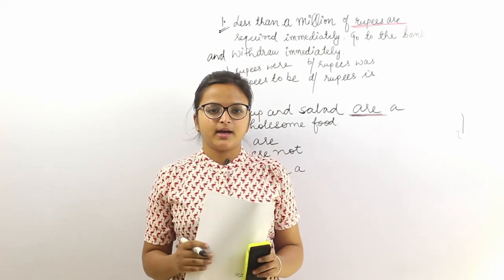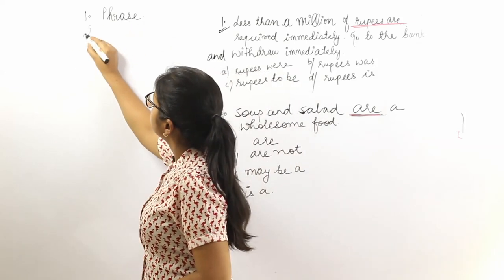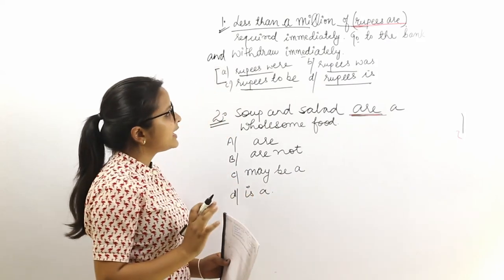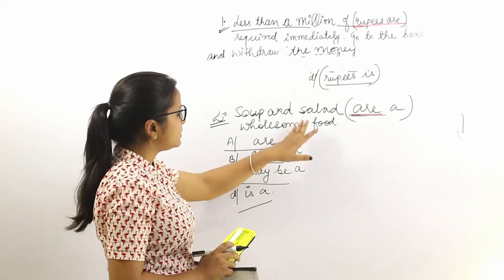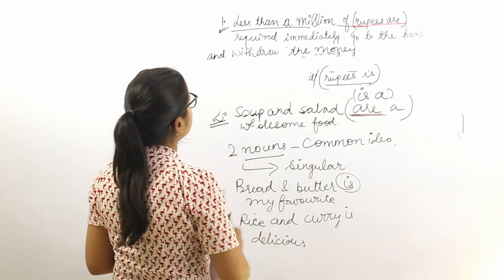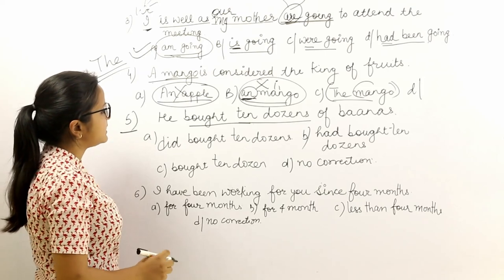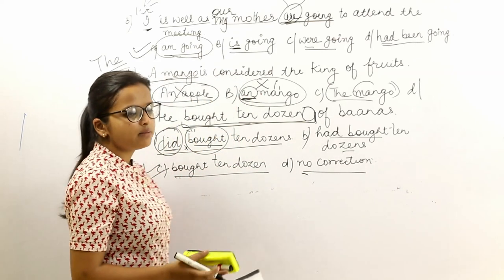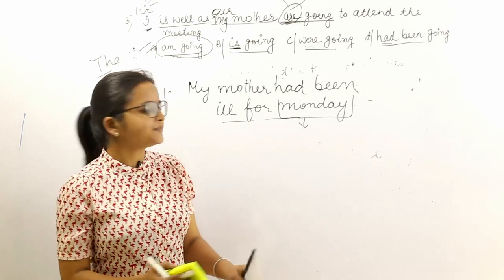Phrase Replacement for SBI PO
Technique to solve Phrase replacement questions asked in SBI PO mains exam